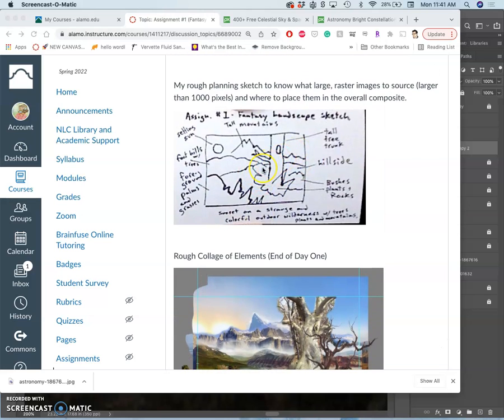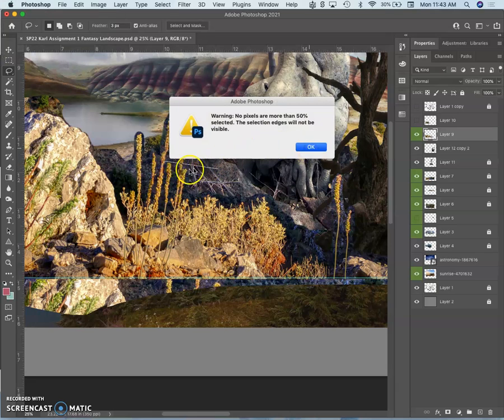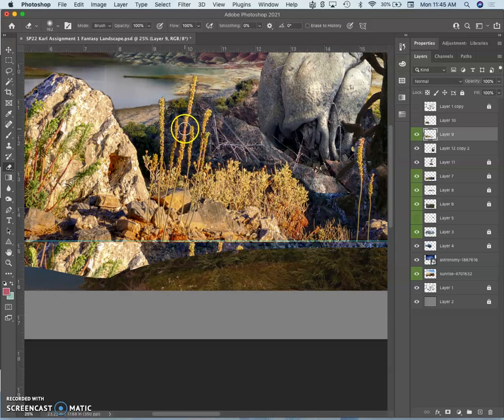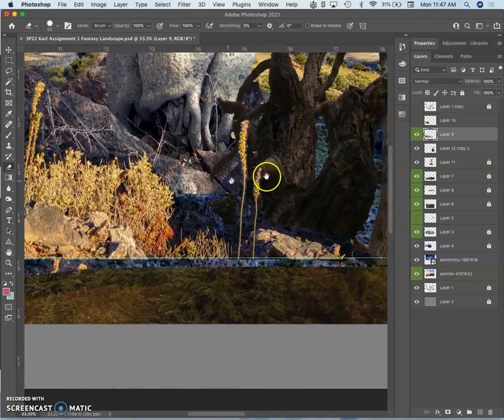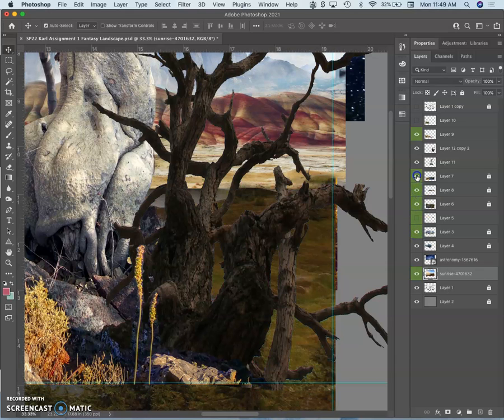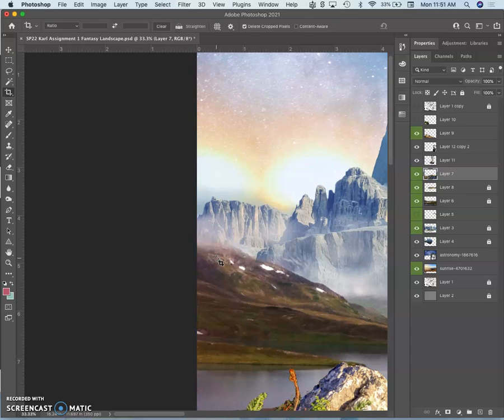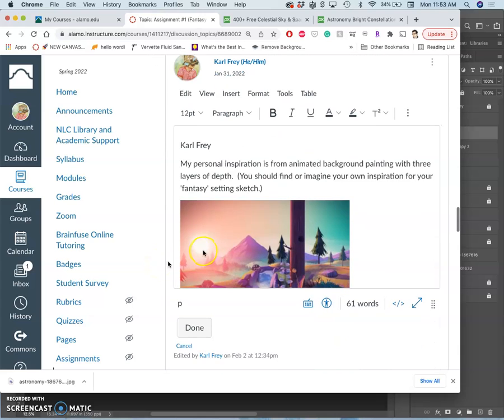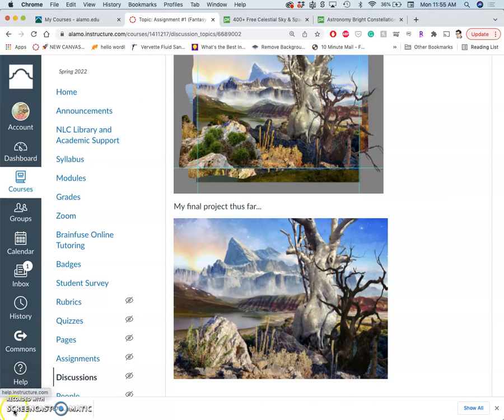12 Finishing it Up Enough to Meet the Deadline